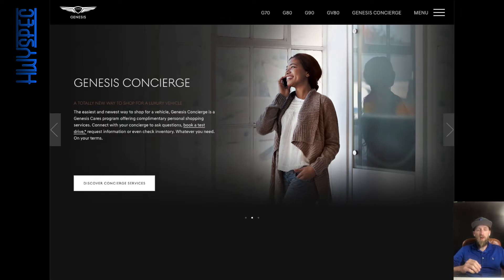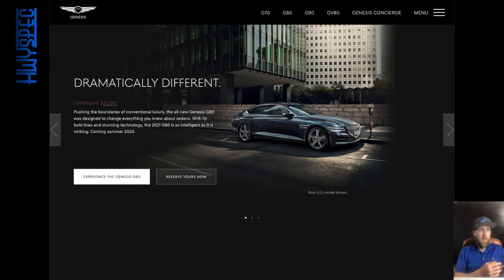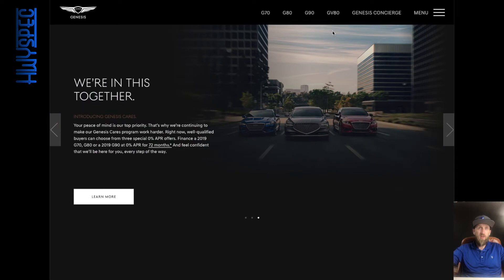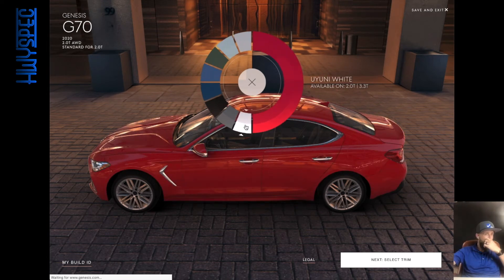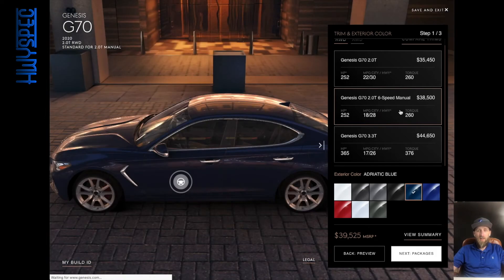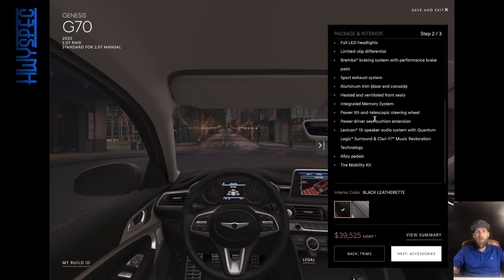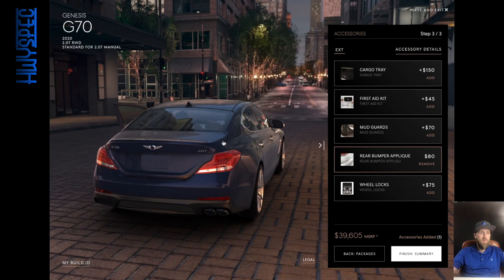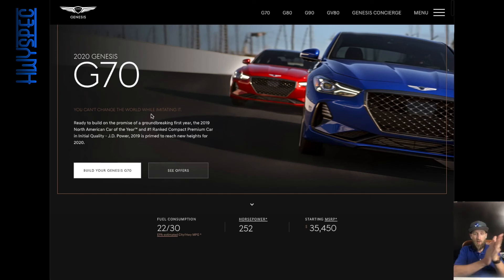How Would You Spec a Genesis G70?!? Manual Transmission?!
The Genesis G70 is a welcomed addition to the world of sport sedans, because unlike the benchmark BMW 3-Series, it offers a Manual Transmission and RWD! Take a look as I spec out the new Genesis G70!

HWYSpec Hot Takes Podcast!